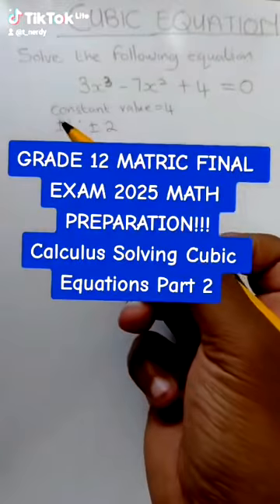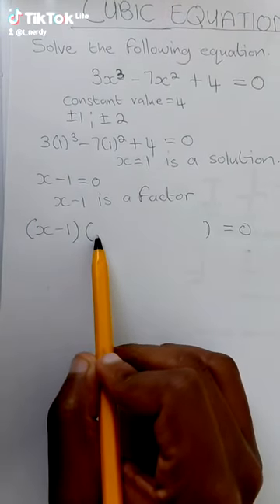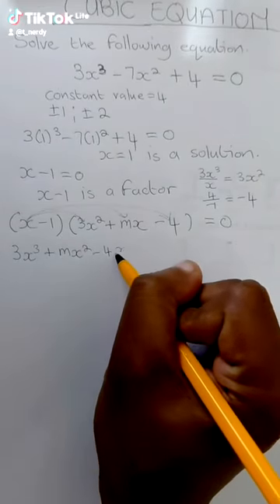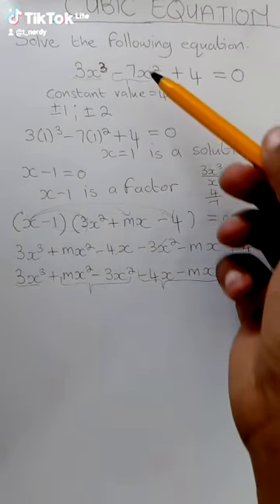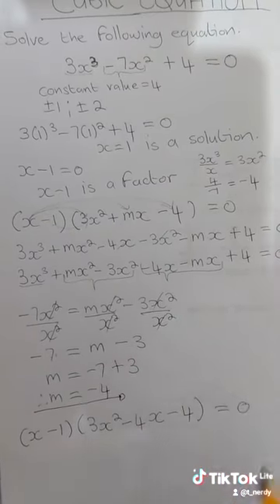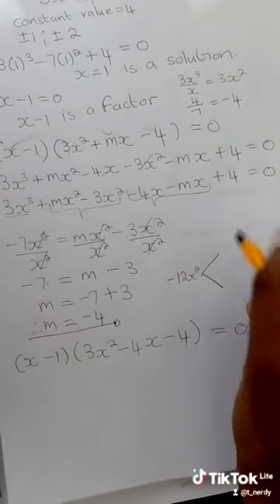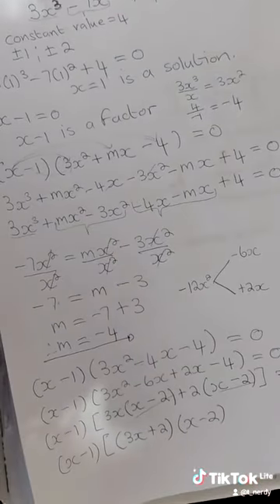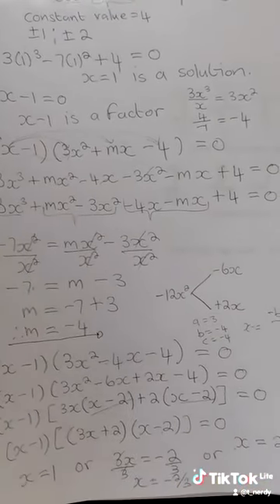Grade 12 Mathematics, Calculus, Solving Cubic Equations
Mathematics - Cubic Equations, Cubic function, x intercepts